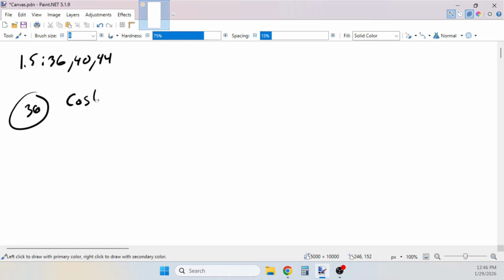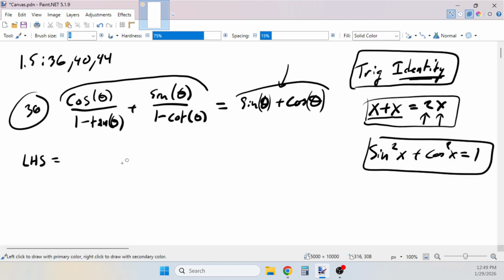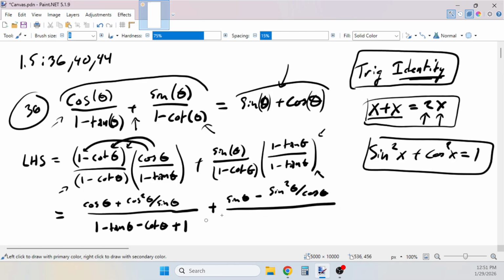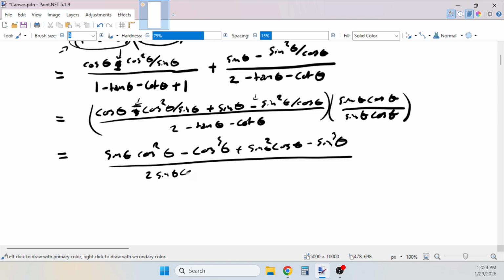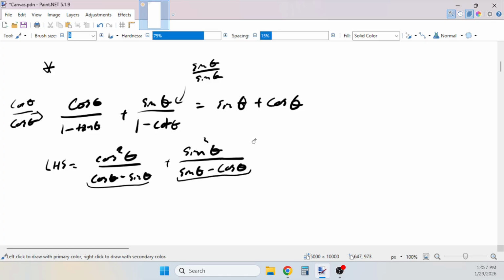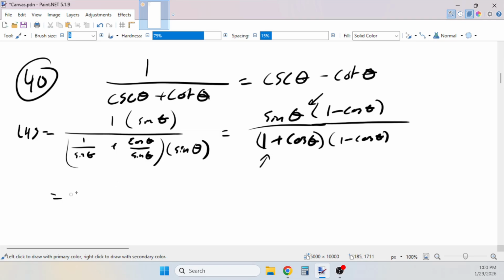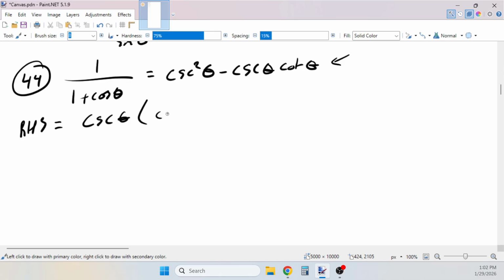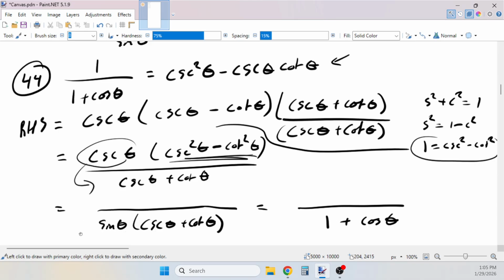Three Trigonometric Identity Problems